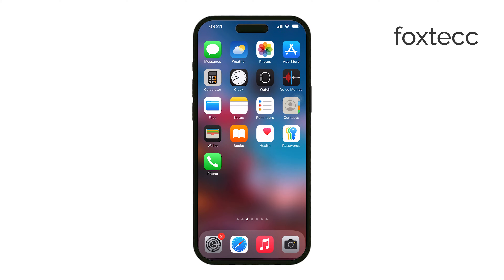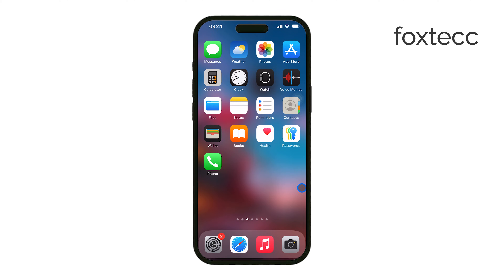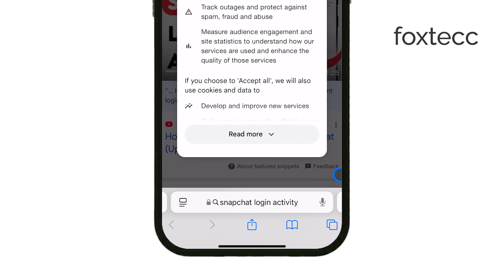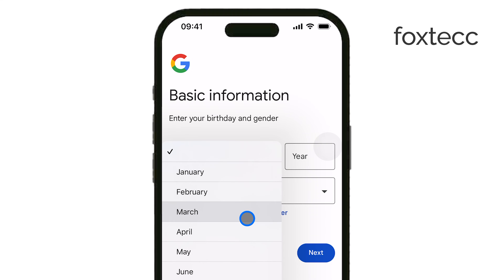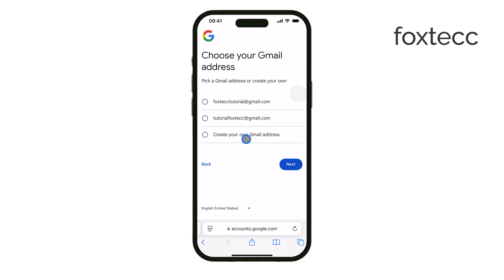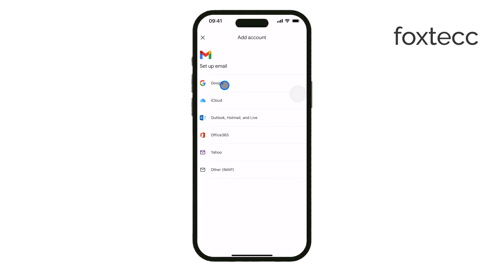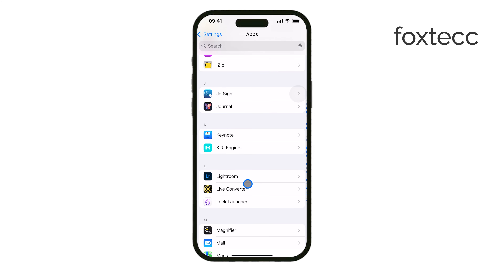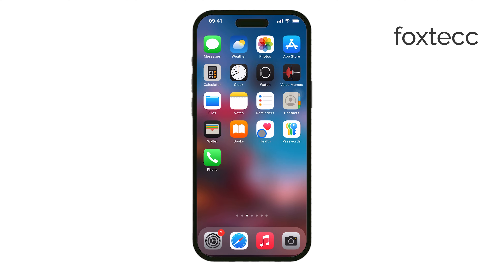How to Create Gmail Account on iPhone (tutorial)